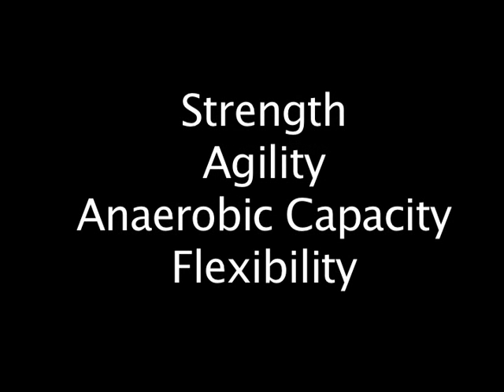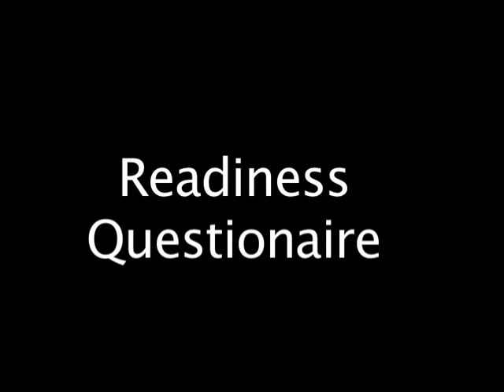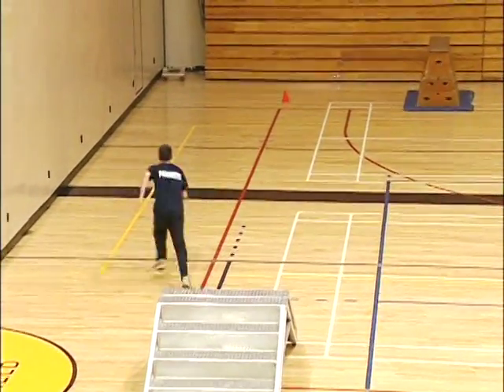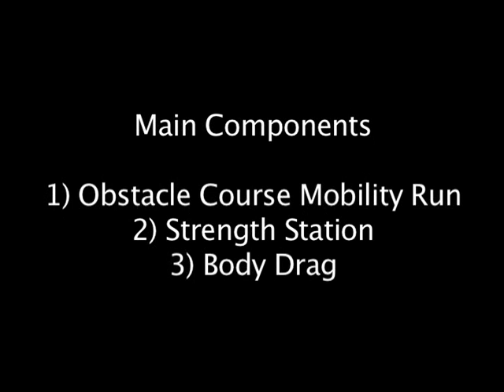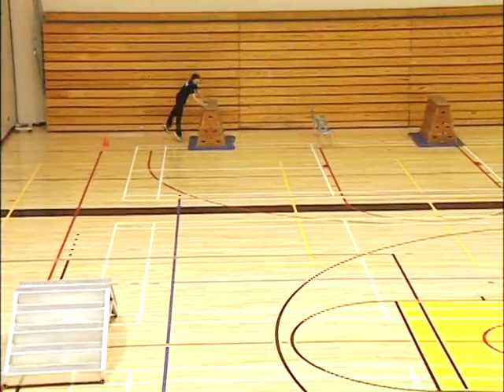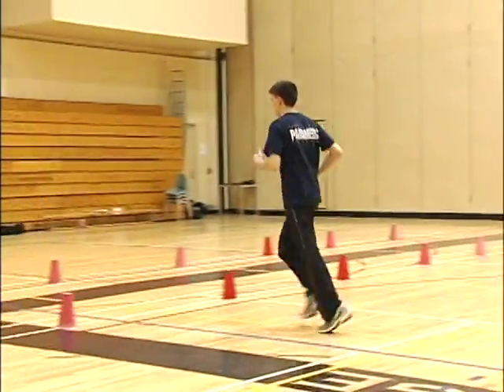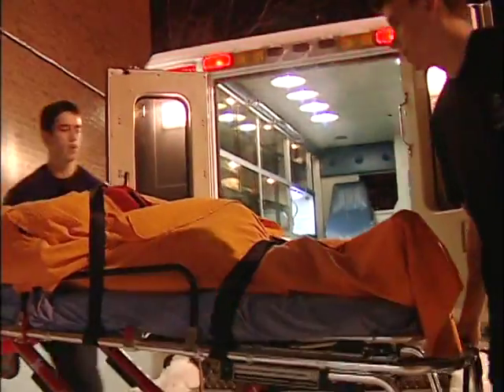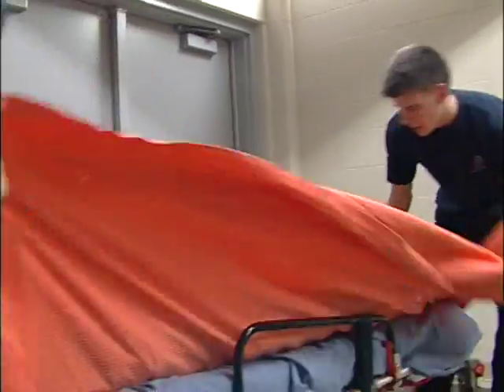Paramedic Physical Evaluation Test (PET)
The Physical Evaluation Test, or PET test, is comprised of a three-cycle timed circuit obstacle course simulating four typical physical labour tasks, which paramedics must perform on a daily basis. These include strength, agility, anaerobic capacity, and flexibility.